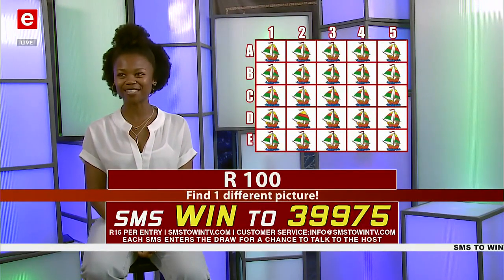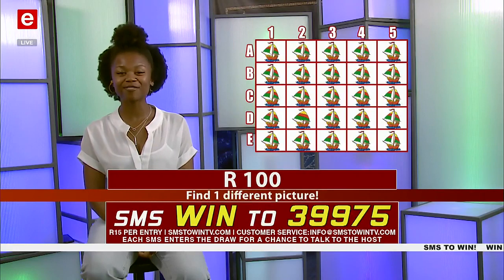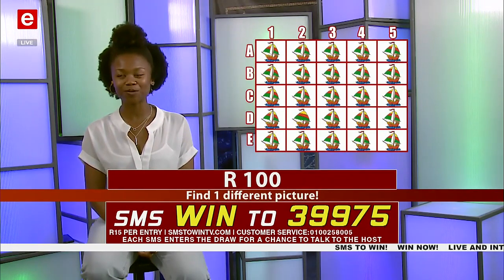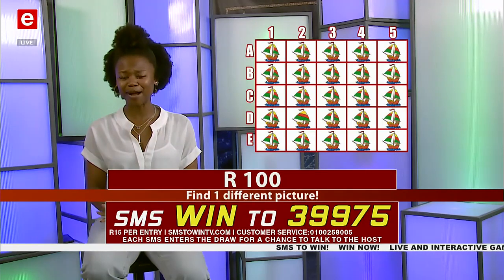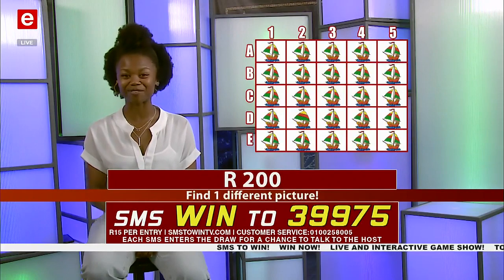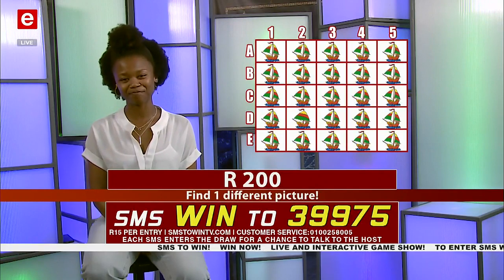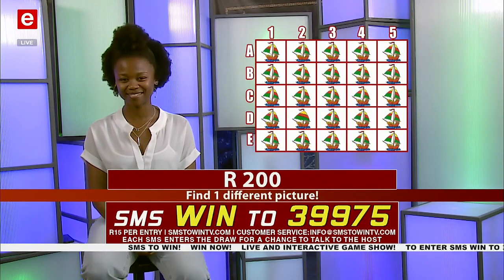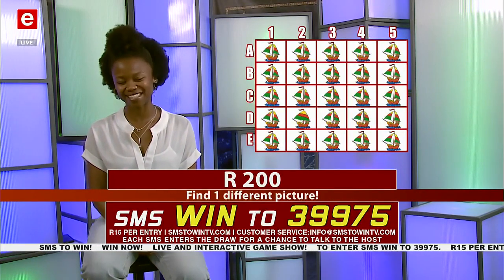Sms & Win 12.06.2024